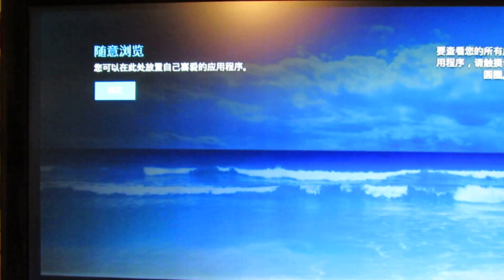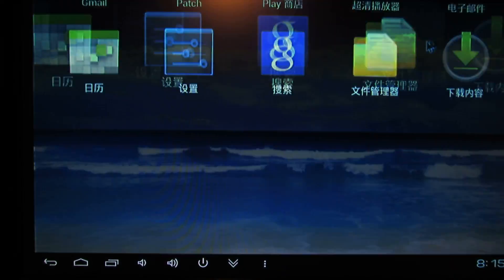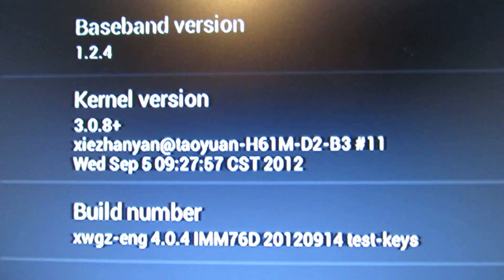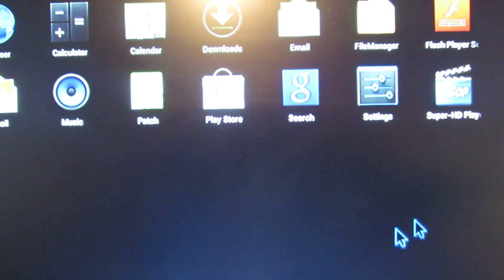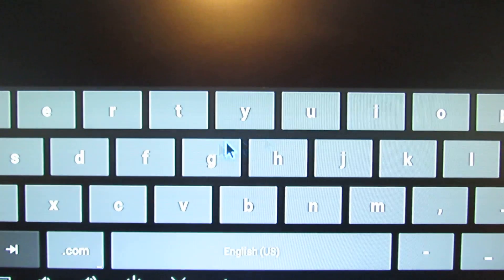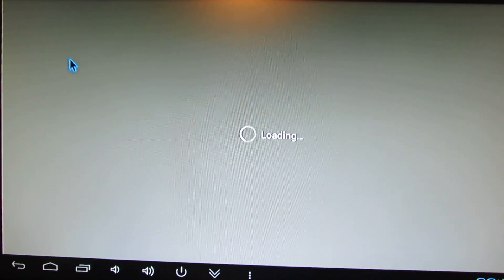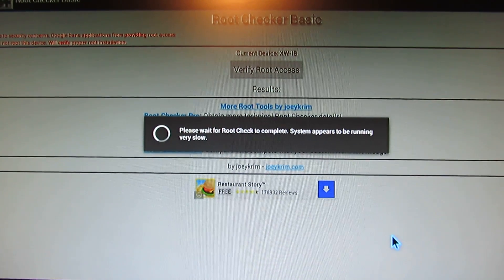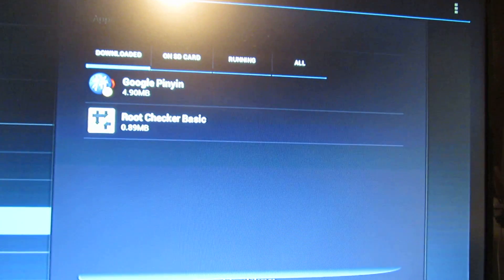Sambao XW-I8 firmware installed on Rikomagic MK802II